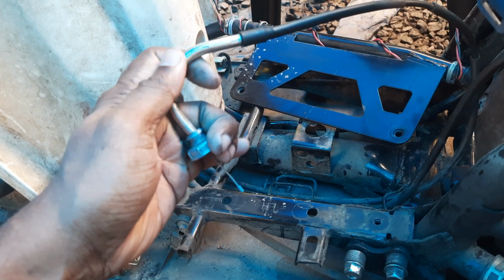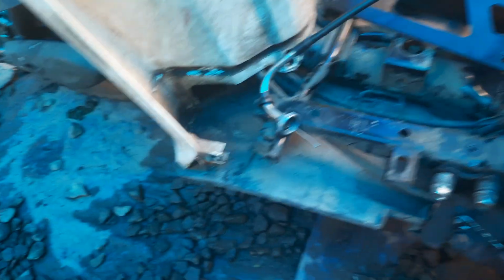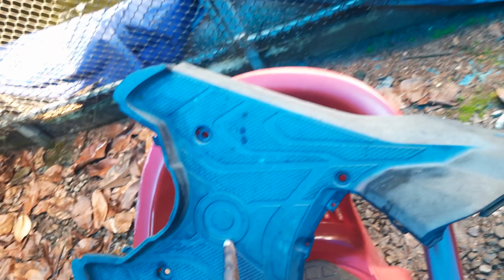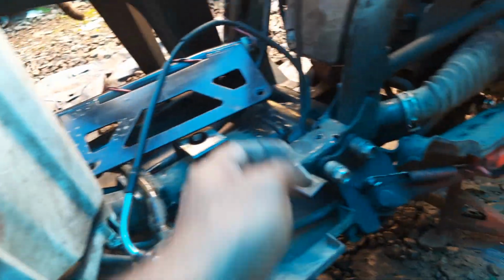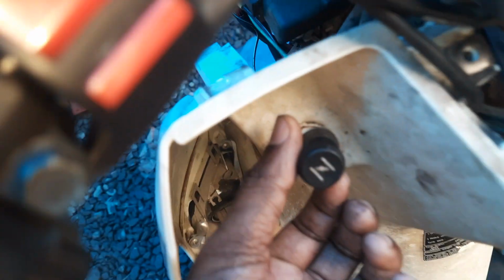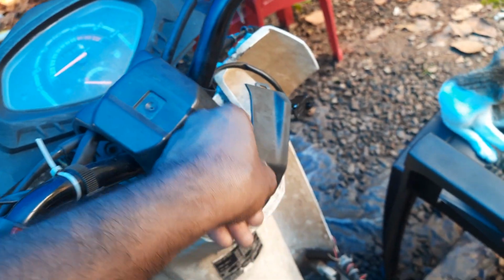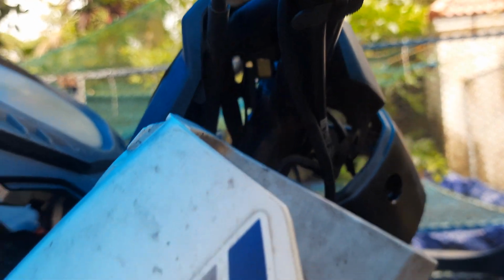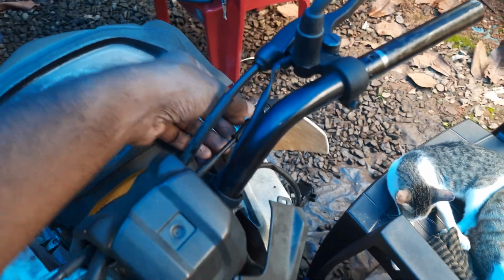Honda Cliq 2019 high idle rpm ; accelerator cable replacement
Activa 3g throttle cable will fit fine on Cliq 2019 model. Lube cable using gear oil by openening the play adjustment nuts, before installing. Remove the 14mm nut on tip of new cable for easier installation, which can later be installed after routing cable. Fix carburetor end if new cable before routing cable towards throttle handle. There are total small/big 7 hooks/clamps, including one over engine head cover, through which cable must be securely routed. So difficult to do cable pulling by tying to old cable. Don't let your local mechanic do it.

Edit: Shortening or pull in inner cable core happened due to many cuts in cable's outer sheath, resulting in many short segments of outer sheath. This caused pull in throttle slide inside carburetor and high speed without throttling. Very dangerous. Replace cable's after 3 years even if they are smooth.